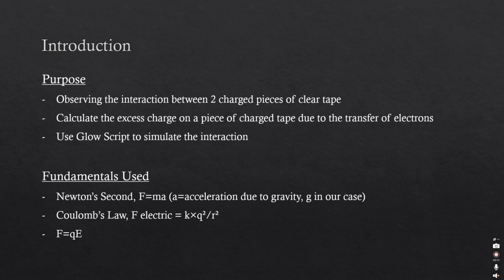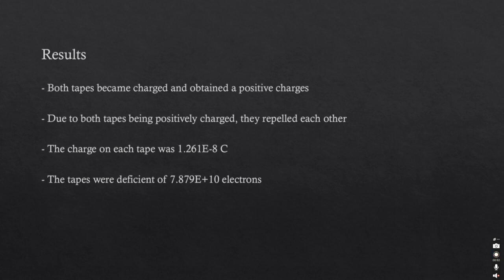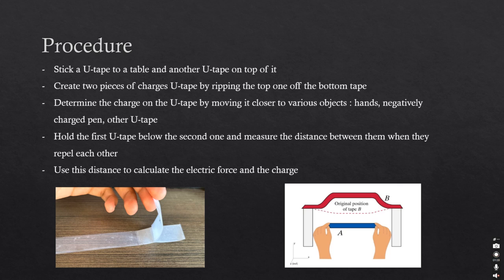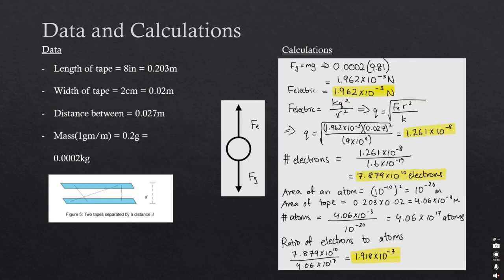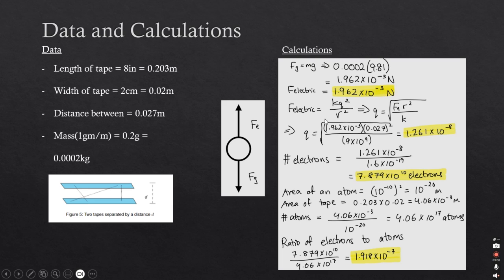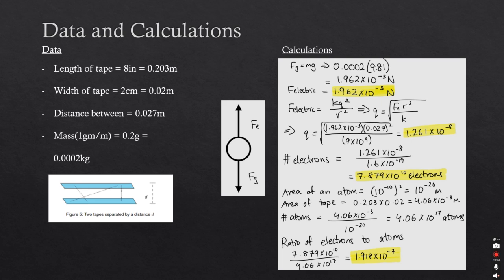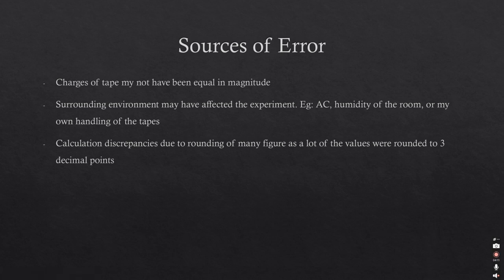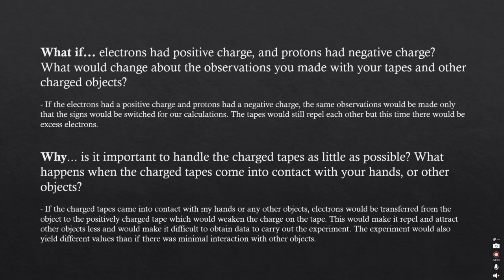PHYS 2212 Lab 1 : Charged Tapes